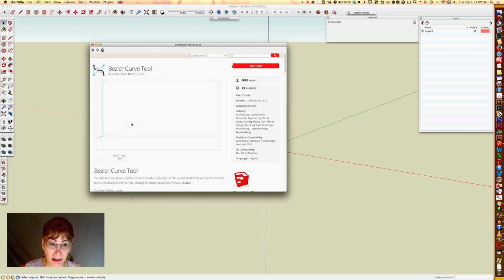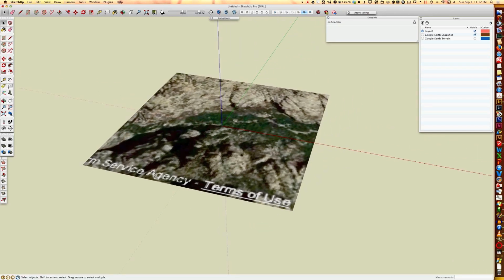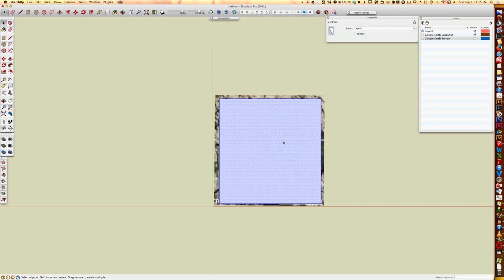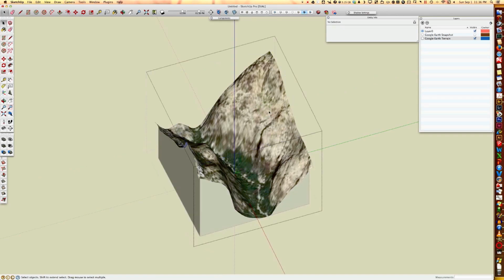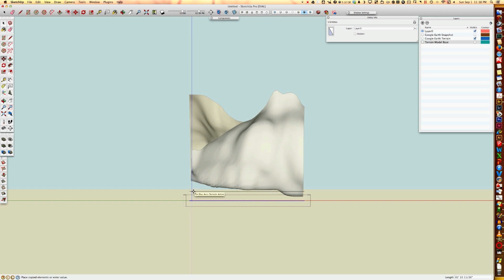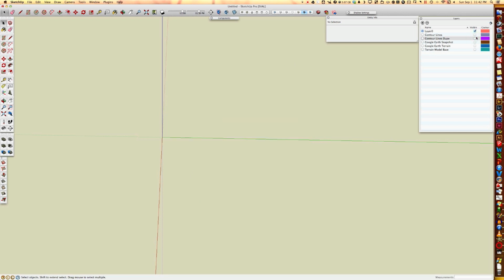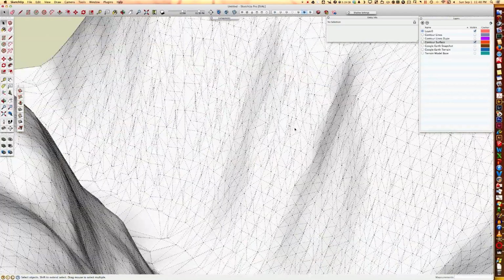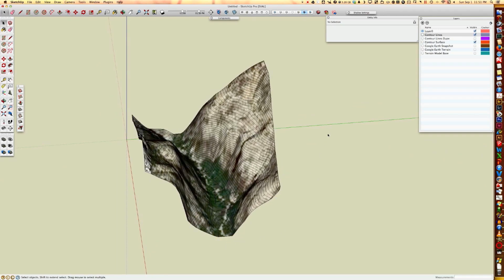SketchUp Terrain Tutorial Part 1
In part I of this tutorial, I'm demonstrating how to pull in terrain from Google Earth using the "Geo-Locate" feature of SketchUp, and then from that imported terrain create contour lines and a new terrain surface from those contour lines using the SketchUp sandbox tools. The contour lines then become the basis for laser cutting a physical model, which is covered in Part II.